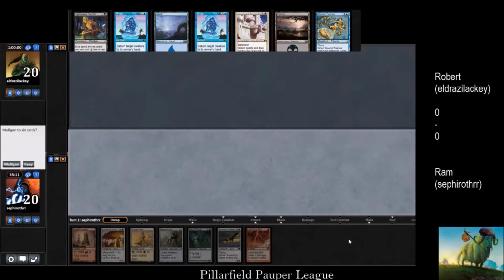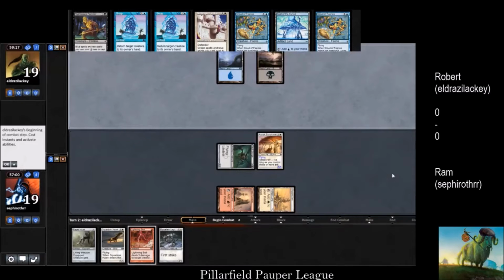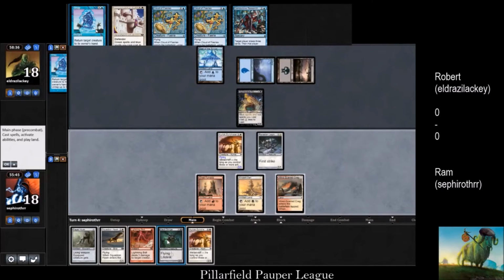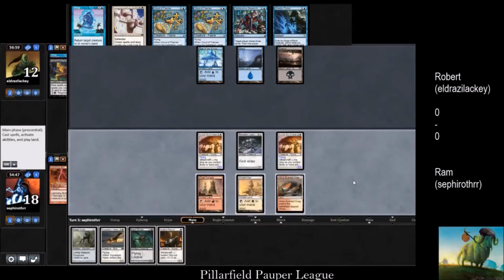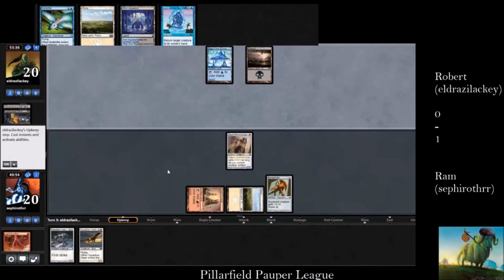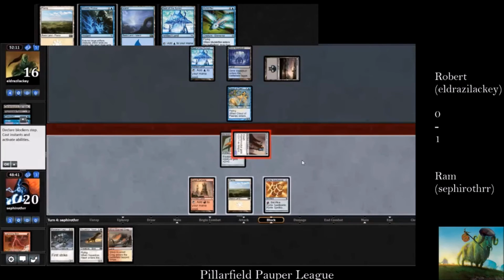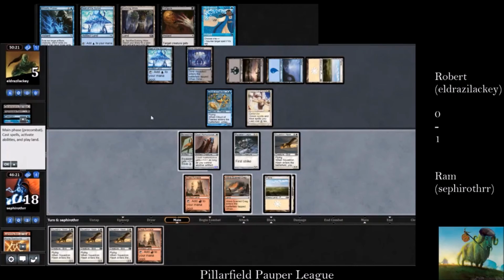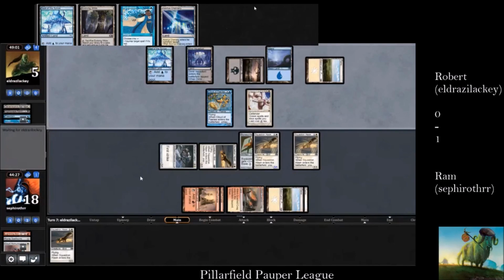Pillarfield Pauper League - Week 3 - Robert v Ram Match